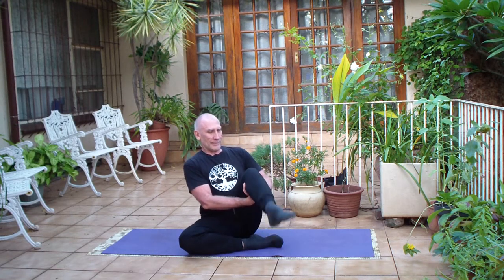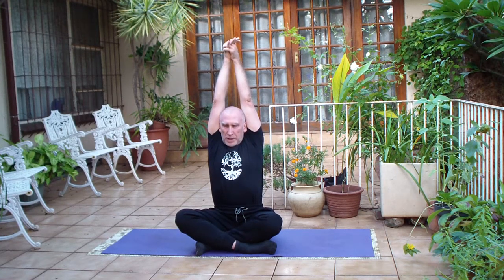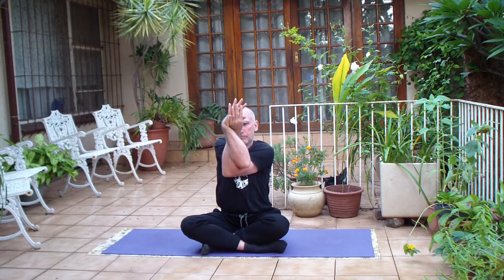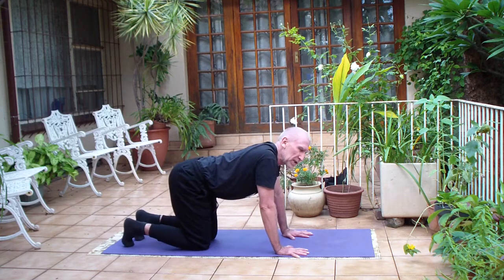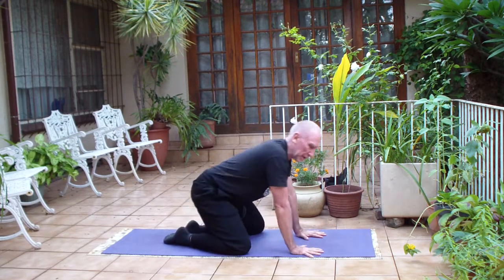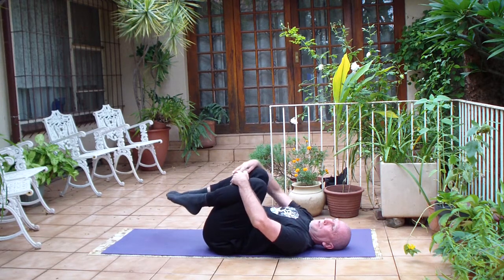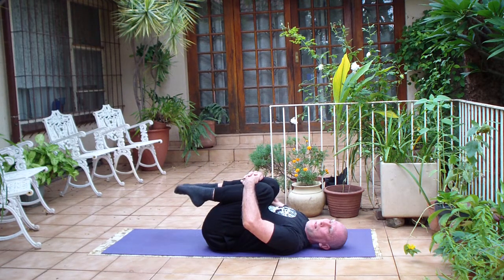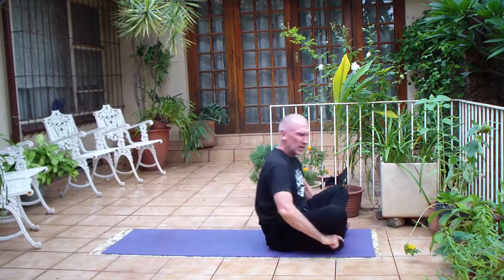Zoom General Yoga - Class 1 - Part 1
Warm Up mobilizers
Cross Leg twists
Child's Poses
Easy Strengthening /Mobilizer
Squatting
Hand exercises
Side twisting
Hip Openers Stage 1